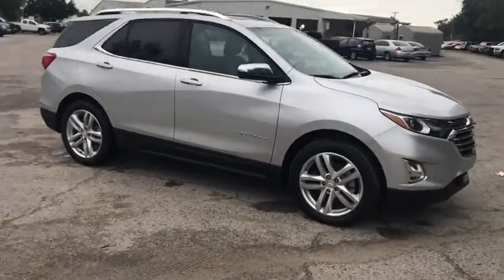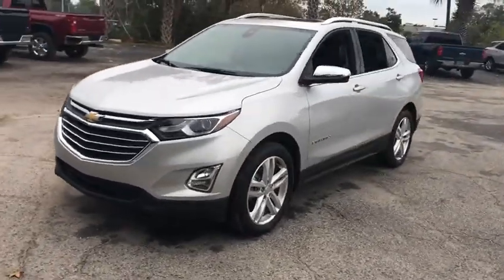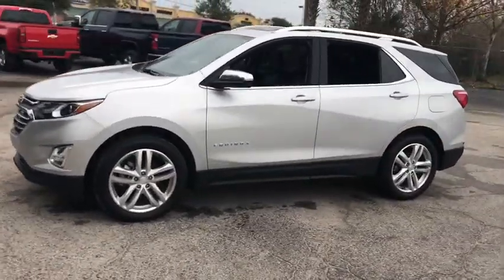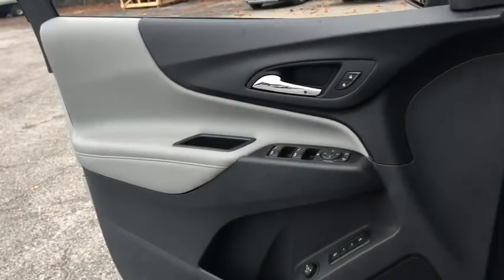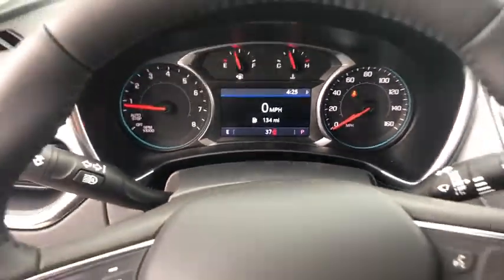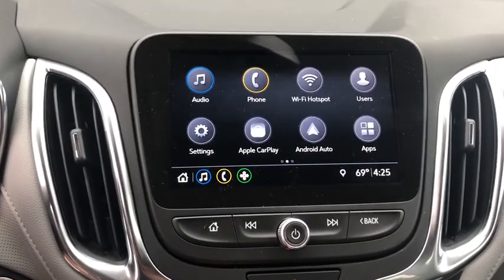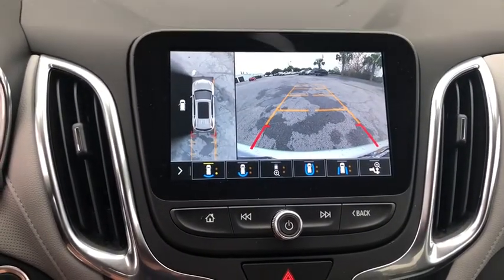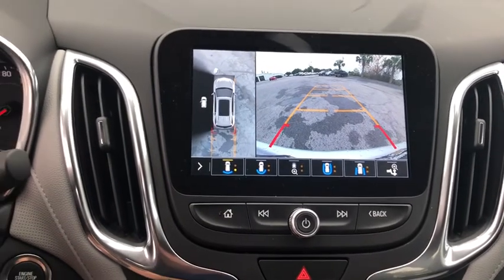2020 Chevrolet Equinox Ocala, Gainesville, Leesburg, The Villages, Crystal River, FL TL40127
Silver Ice Metallic New 2020 Chevrolet Equinox available in Ocala, Florida at Palm Chevy Ocala. Servicing the Gainesville, Leesburg, The Villages, Crystal River, FL area.

FWDbrbr22/29 City/Highway MPGbrbrAwards:br  * 2020 IIHS Top Safety Pick with specific headlights